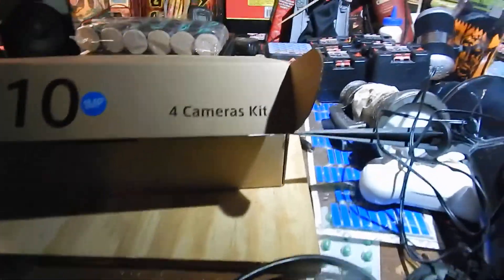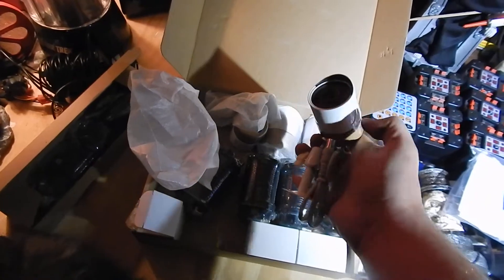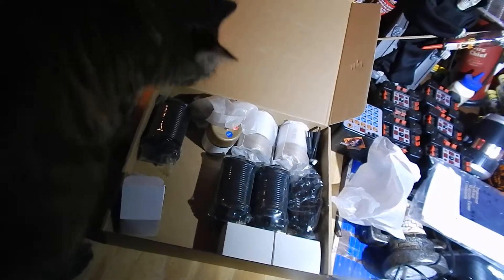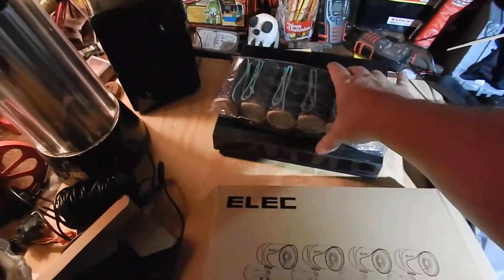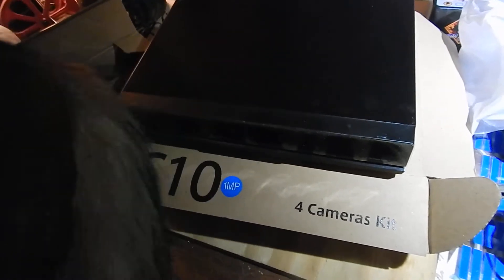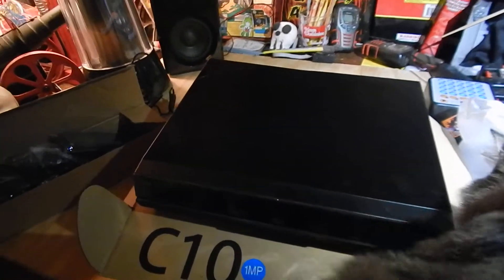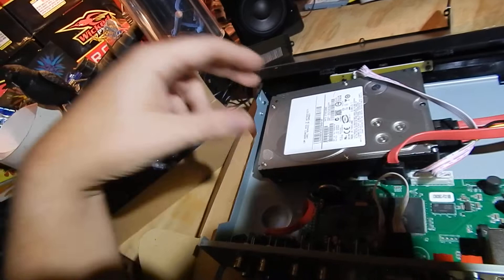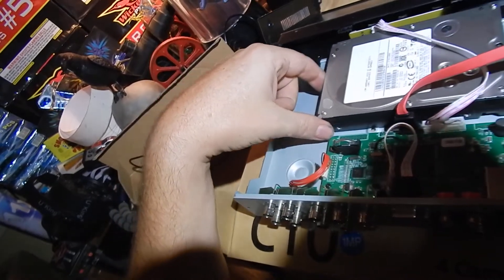Everyone needs one of these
hey guys just something to think about if anyone wants help finding a deal or install help just ask